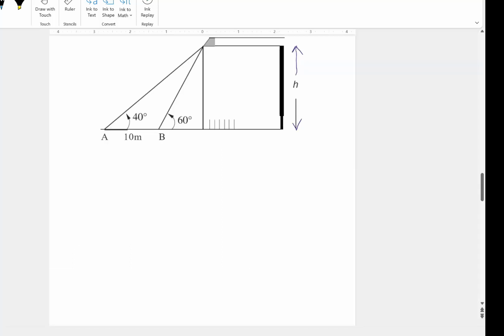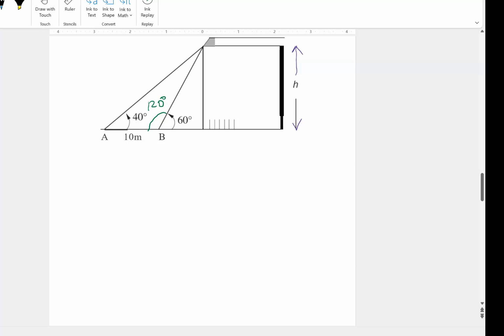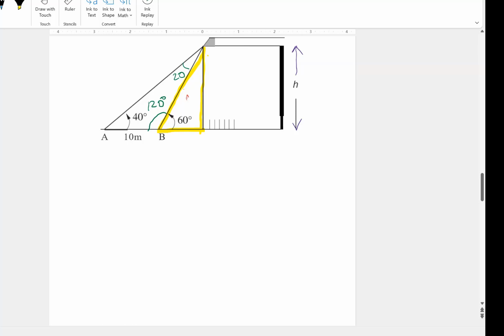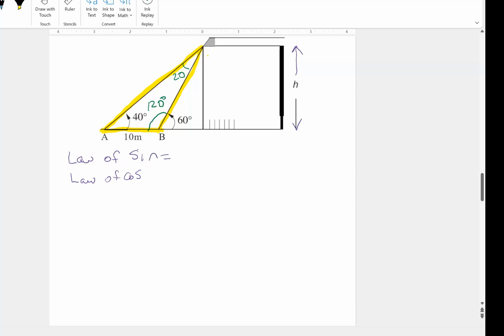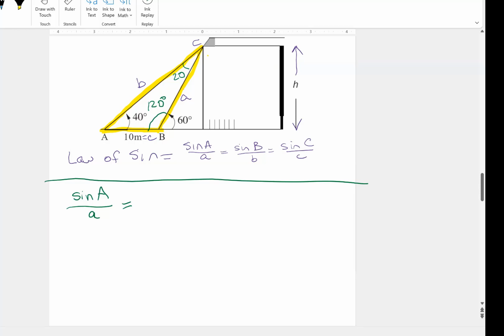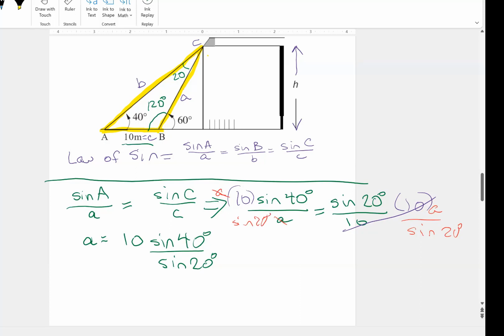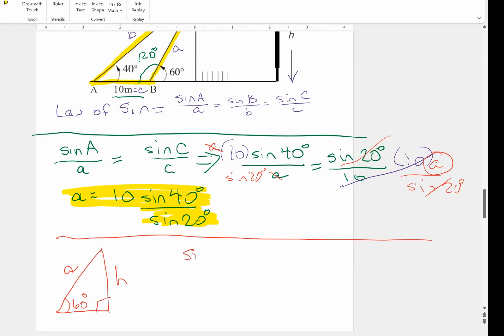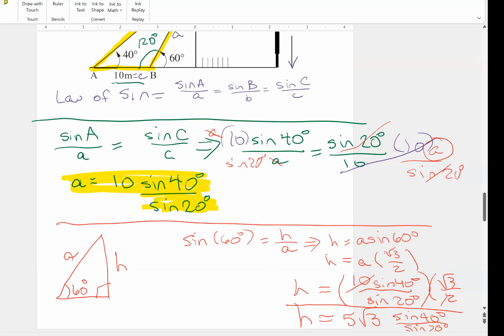Review Exam 2 building